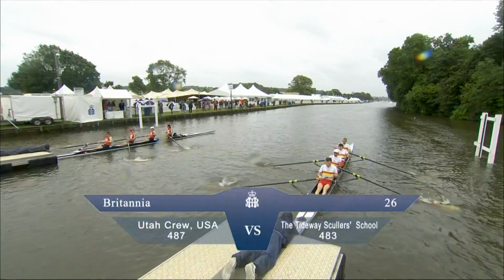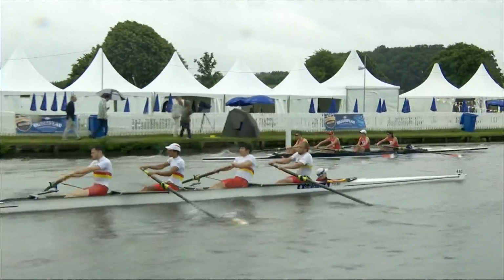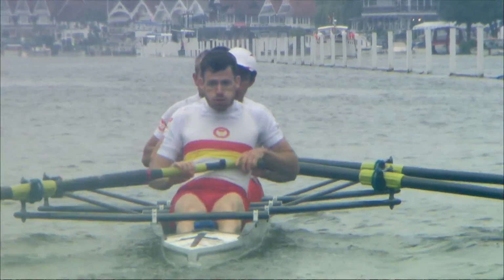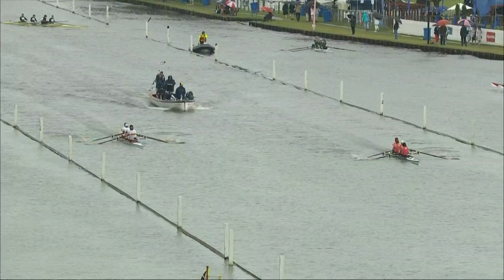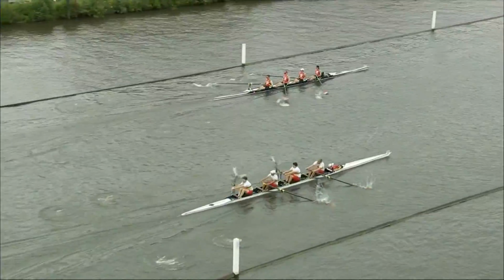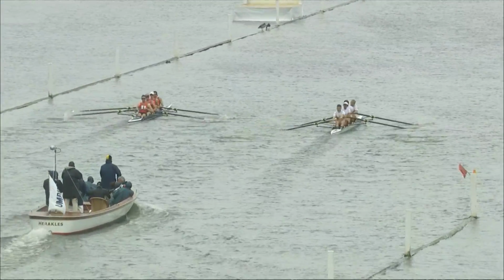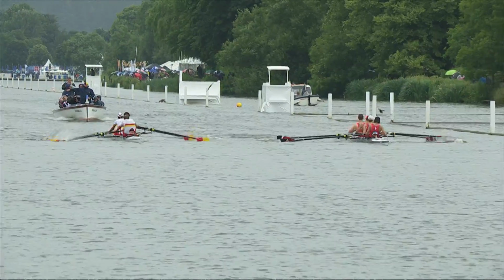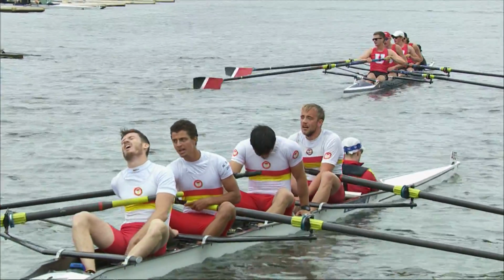Utah v Scullers’ | Day 1 Henley 2016 | Britannia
Utah v Scullers’ in the Britannia Challenge Cup. As Live Race Replay from Day 1 at Henley 2016, Wednesday 29th June.

All races from Henley 2016 will be streamed live & uninterrupted here on YouTube.